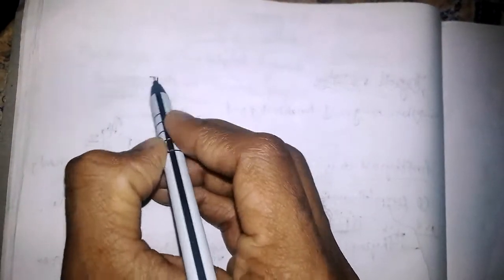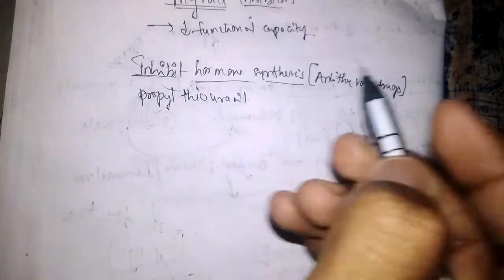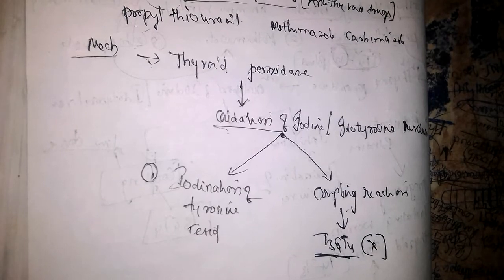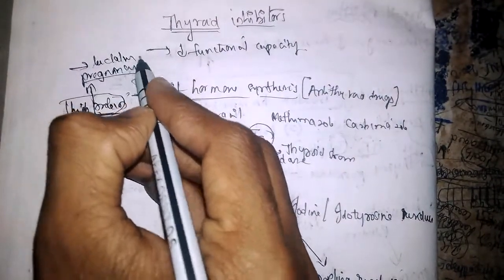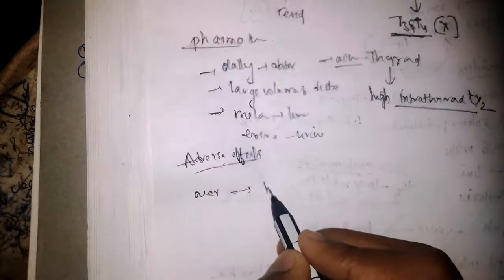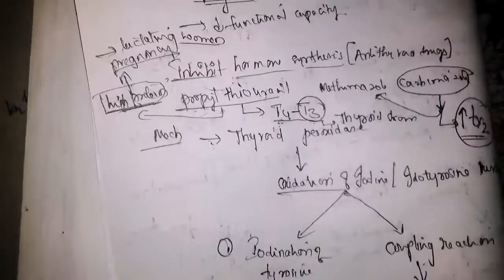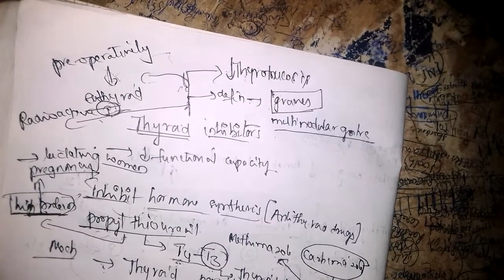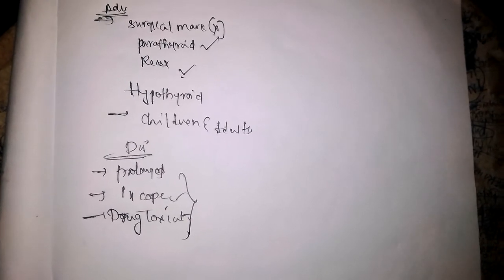Anti thyroid drugs